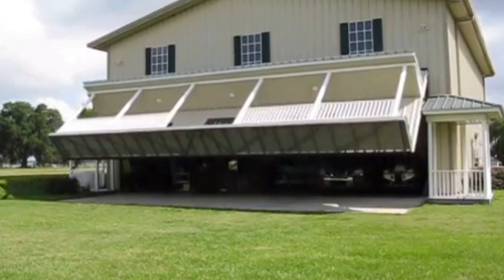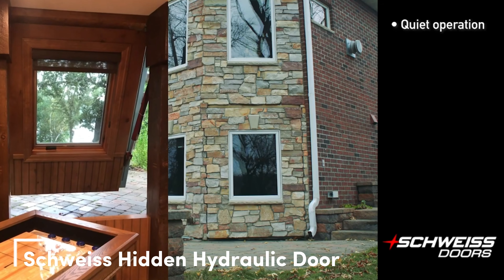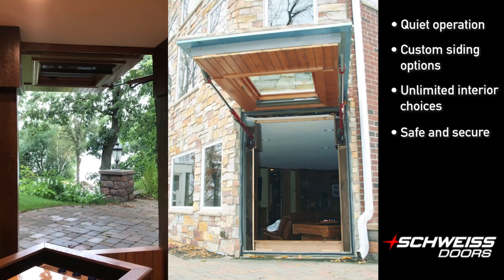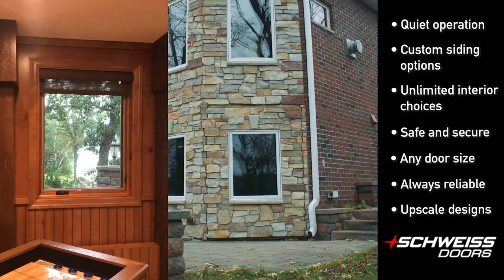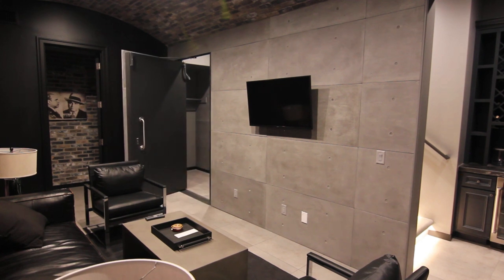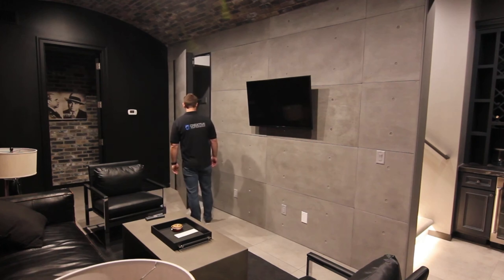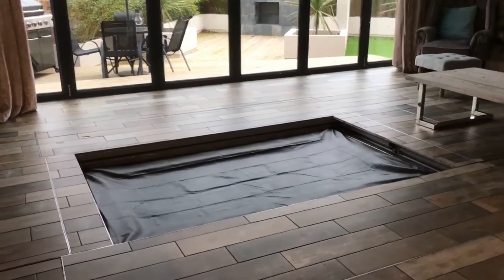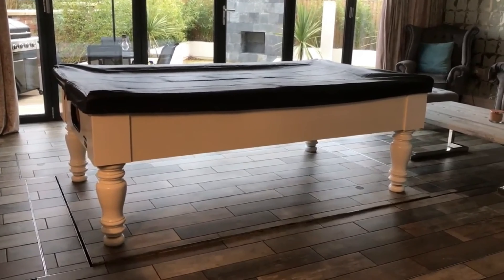AMAZING HIDDEN GATES AND ROOMS THAT YOU HAVEN'T SEEN BEFORE